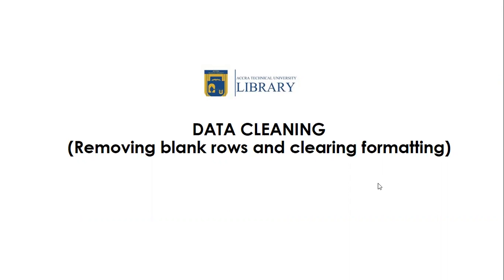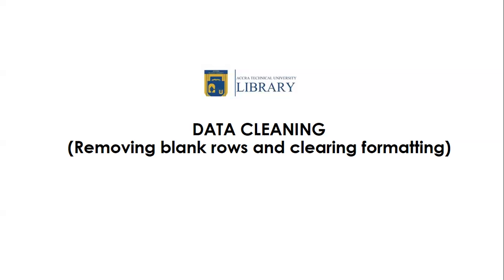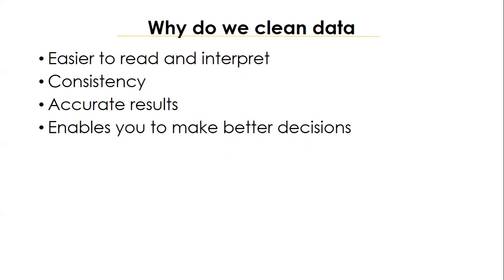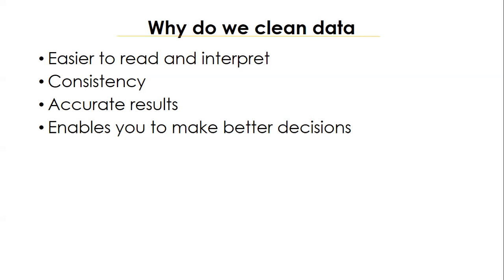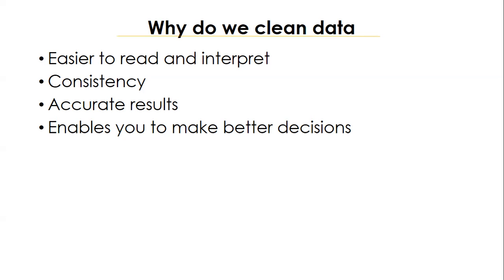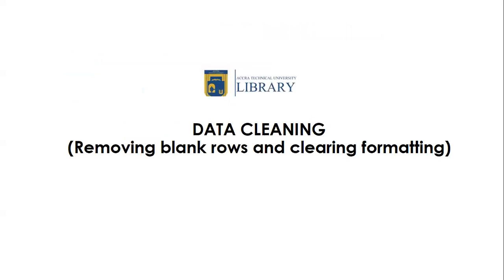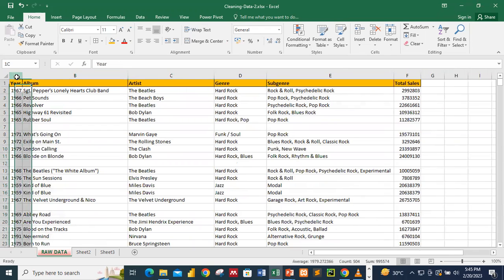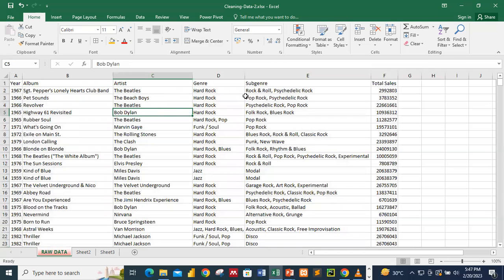Removing Blank Spaces in Excel: Data Cleaning - Part 1